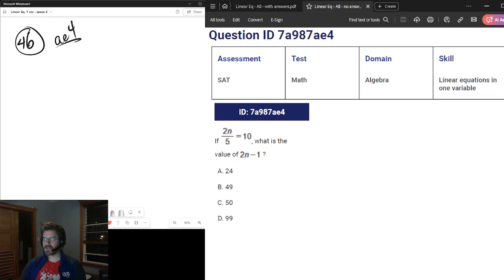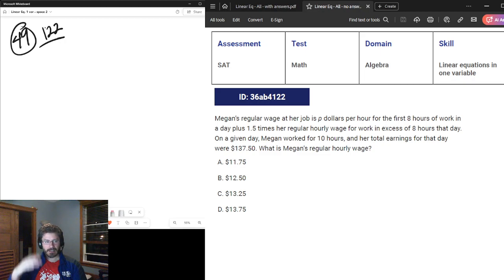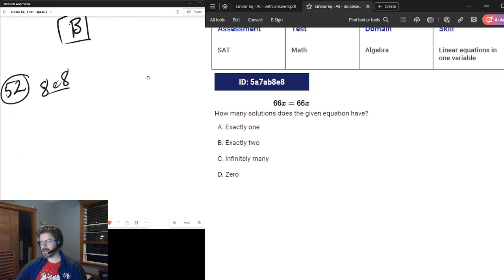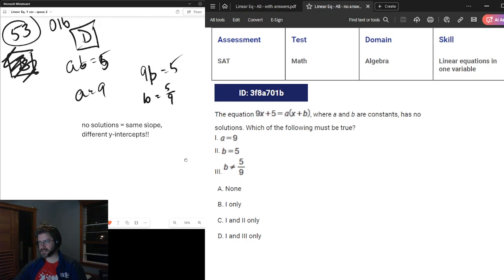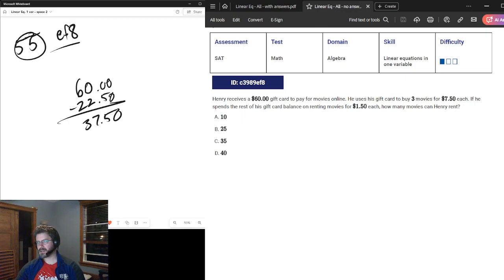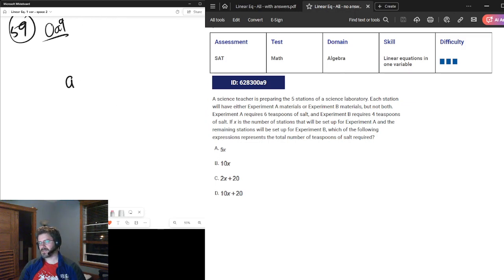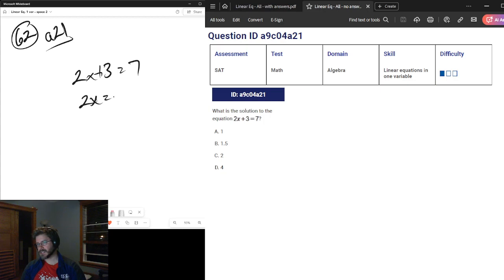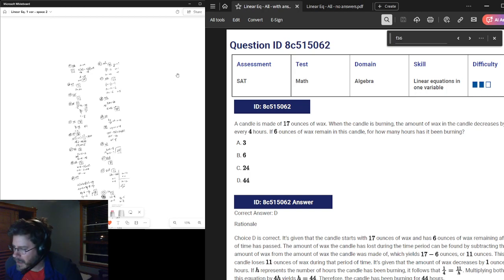dSAT Question Bank - Linear Equations in One Variable (5)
continuing the math, wrapping up linear equations in one variable in this video:

7a987ae4
9ff10b3b
4e77195b
36ab4122
4f7981a0
c841e8e8
5a7ab8e8
3f8a701b
fbb0ea7f
c3989ef8
5ad9eff0
46f68129
e53870b6
628300a9
eafdbbbd
45bba652
a9c04a21
70774aa4
6fa593f1
8c515062